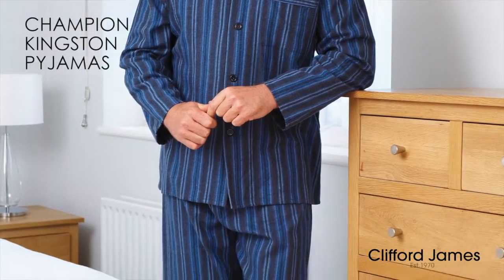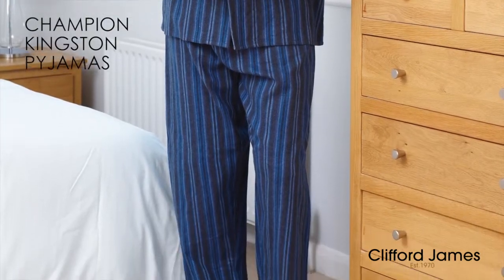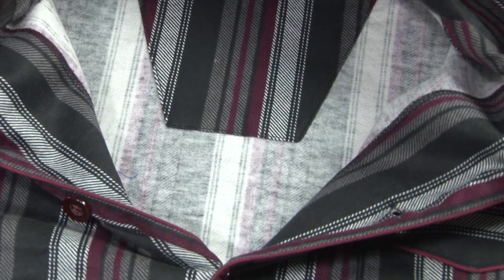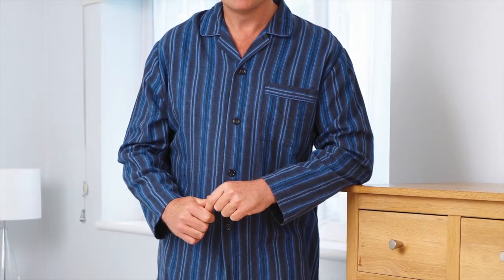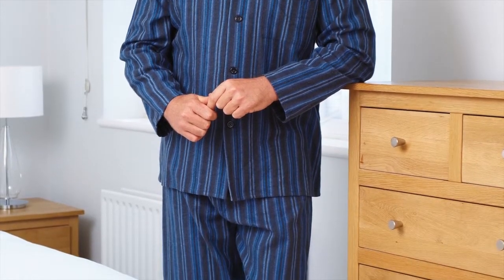Kingston Cotton Pyjama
These cotton pyjamas are brushed on the inside for extra comfort and have an elasticated waist, with button adjustment. Button fly, chest pocket and contrast piping complete the detail.